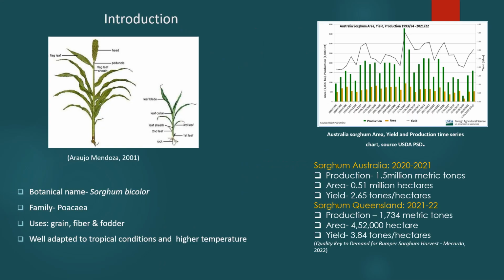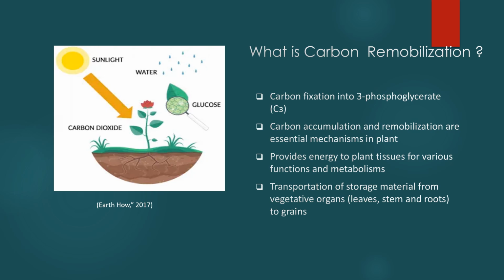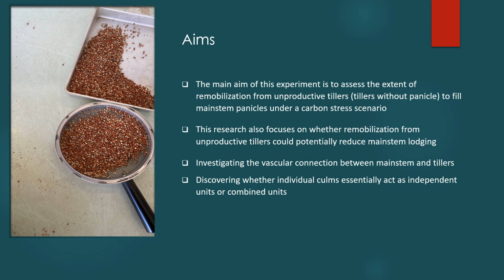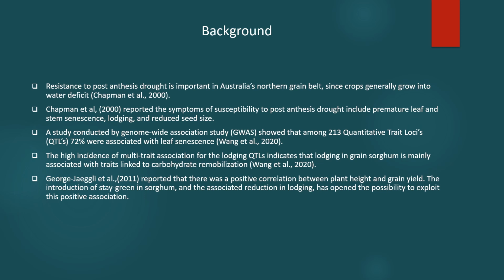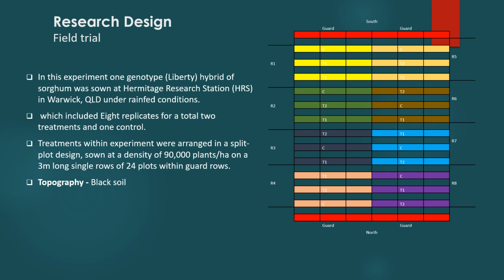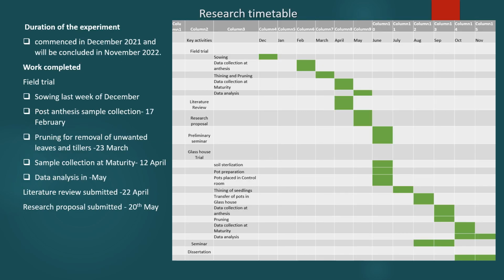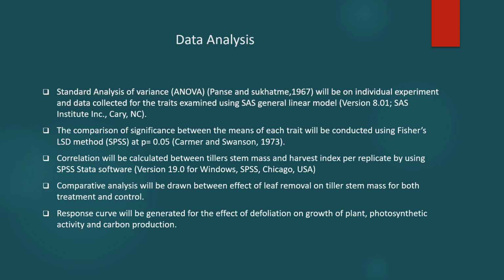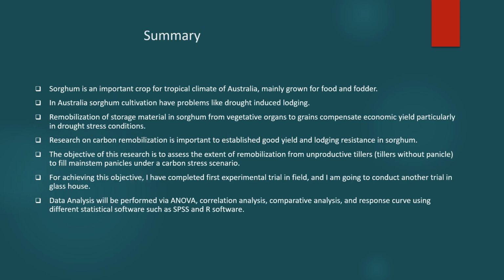u1129493 Gaurav Singh- preliminary presentation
Carbon Remobilization in sorghum